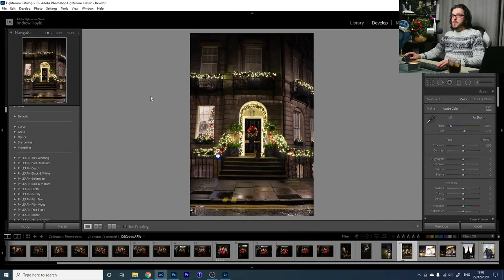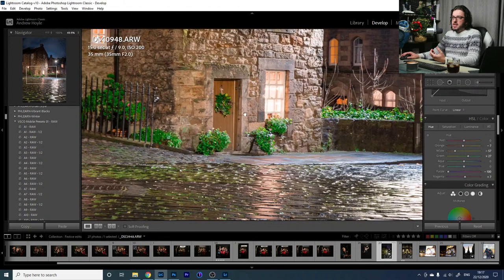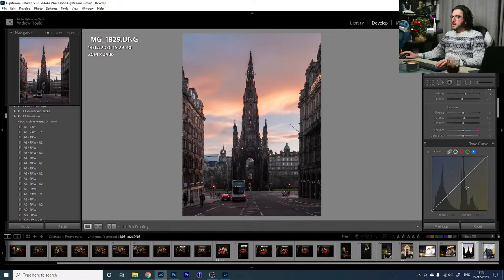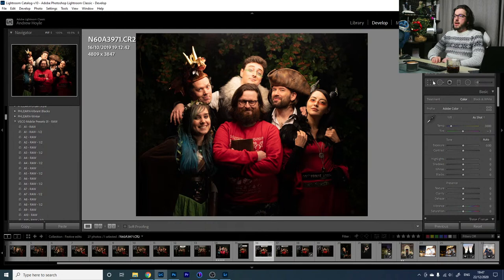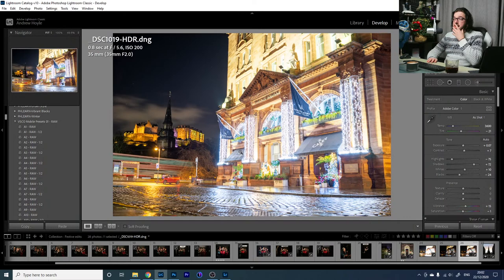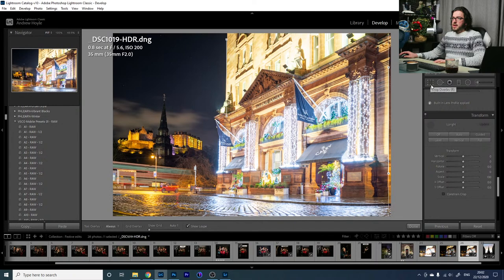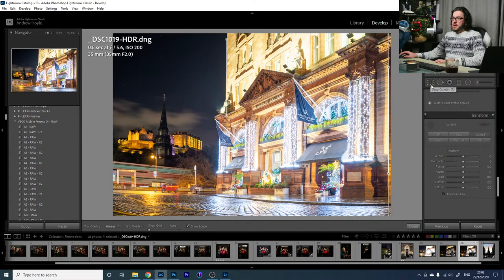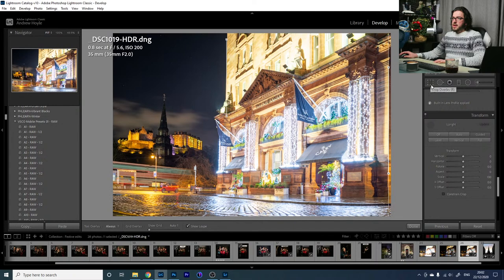Make your festive photos pop: Lightroom and chill LIVE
Join me live as I show you the tips and tricks I use to make your festive photos look even better in Lightroom and maybe a bit in Photoshop. Expect cosy sweaters and maybe mulled wine.